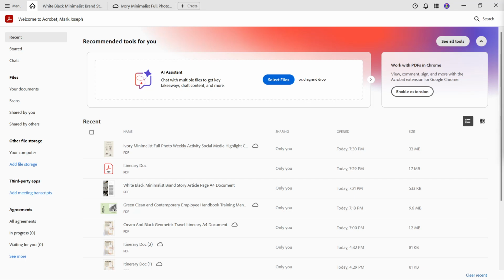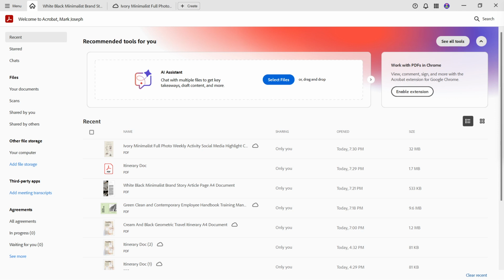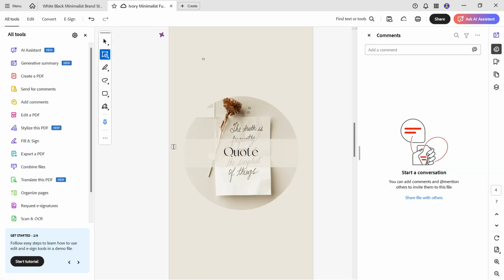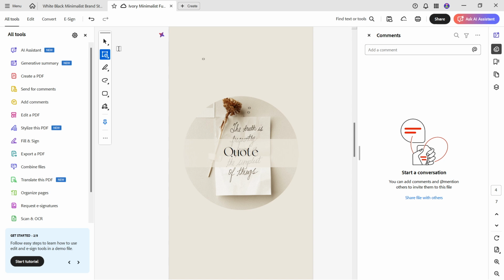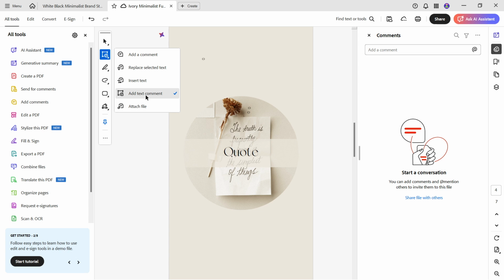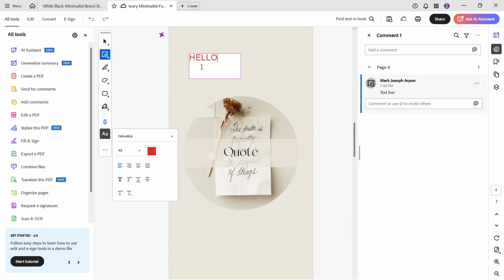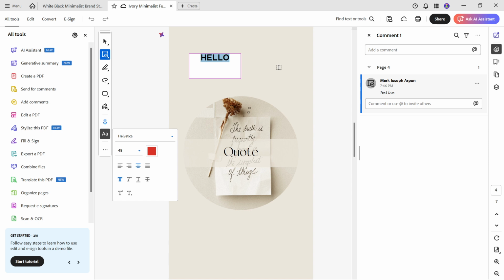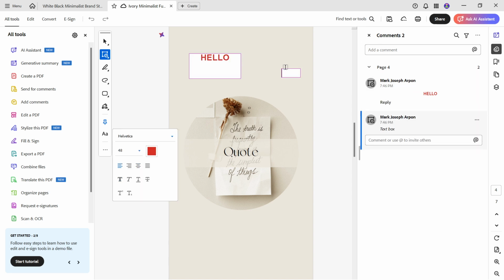How to add text box in Adobe Acrobat [2025 Easy Guide]